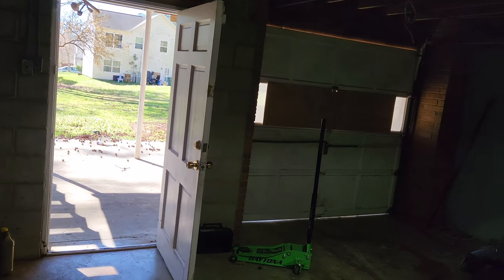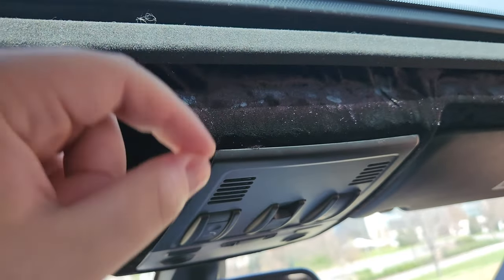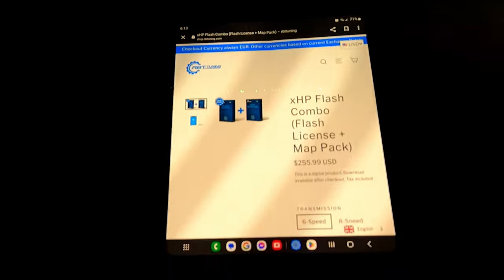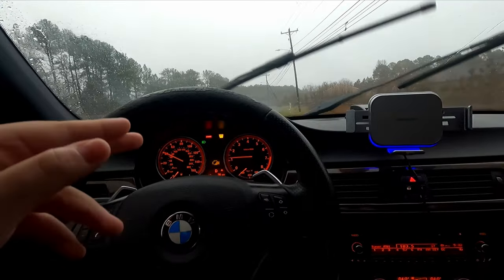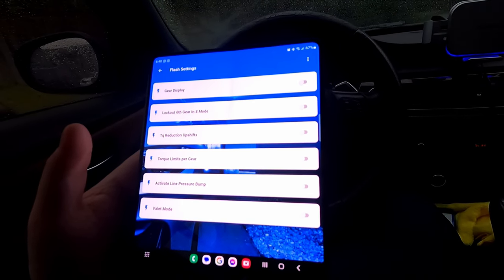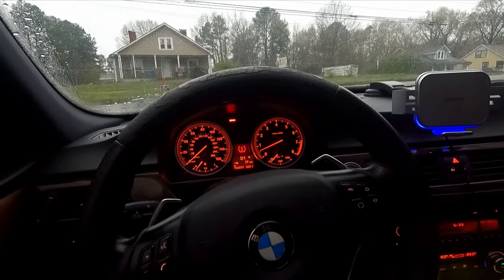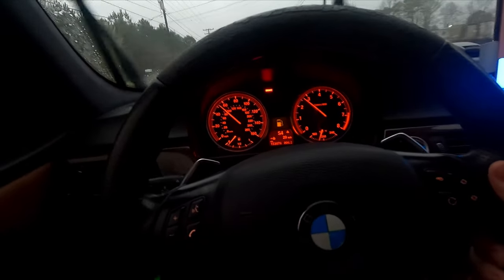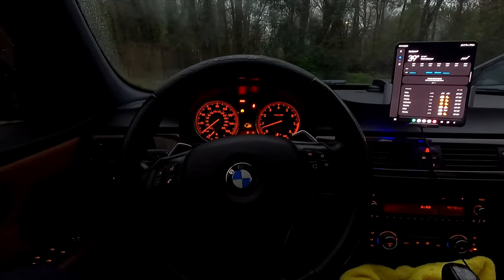xHP Stage 3 and Headliner fix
Today we finally give my BMW the xHP transmission tune which I show how to install it and wow!!. Also fixed the annoying Sagging Headliner.
Yes i know i talk too much
DCAN cable and adapter